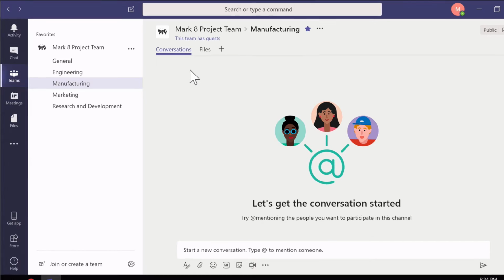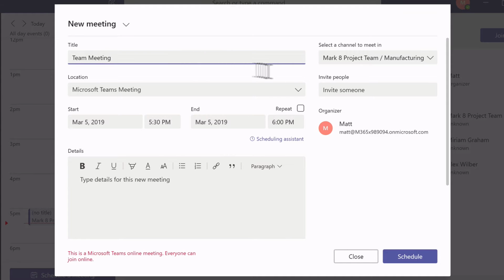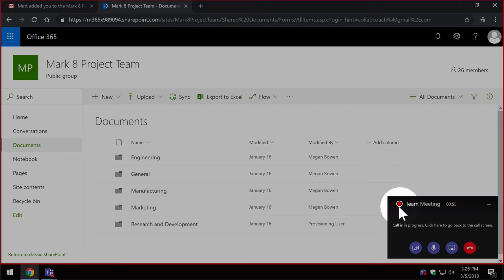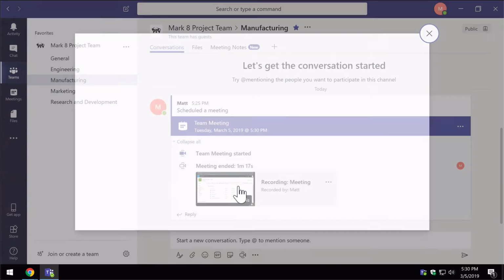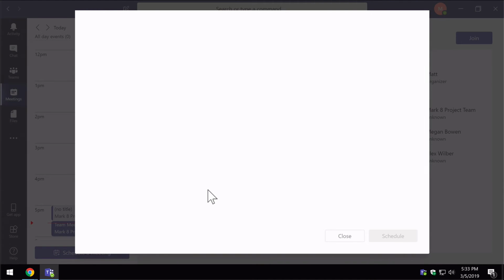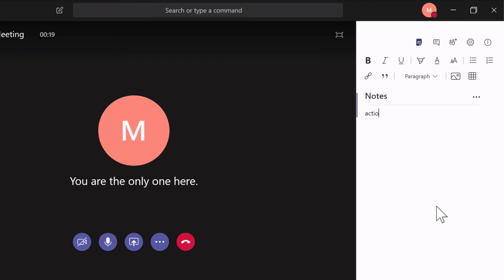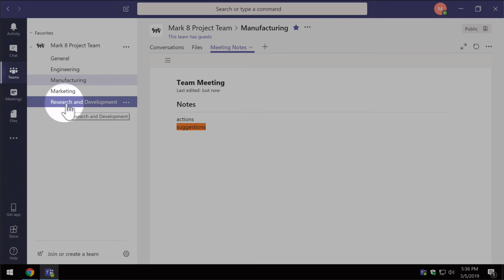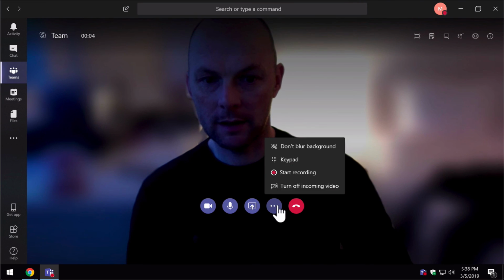Microsoft Teams - 3 Tips for Good Meetings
In this video we show you how to use Microsoft Teams to record and share your meetings and meeting notes, and how to use the "blur background" feature.